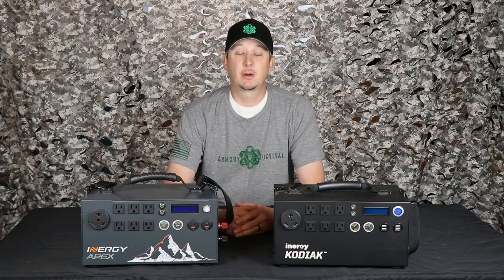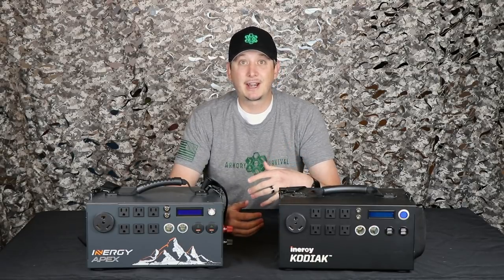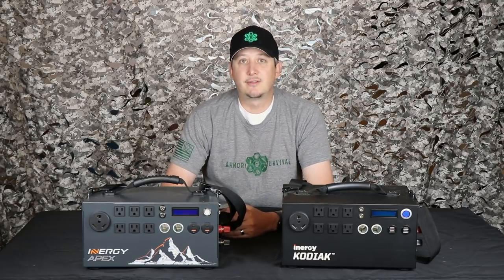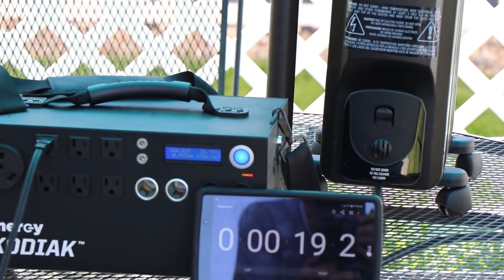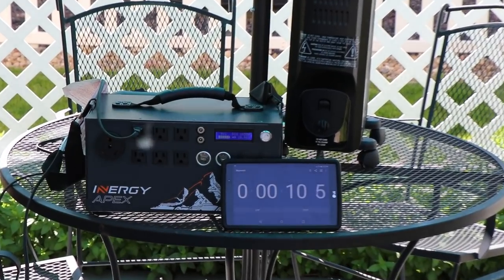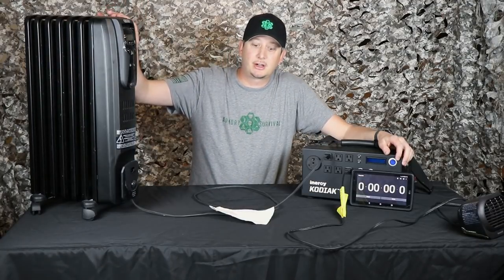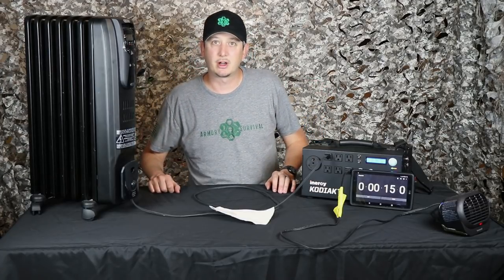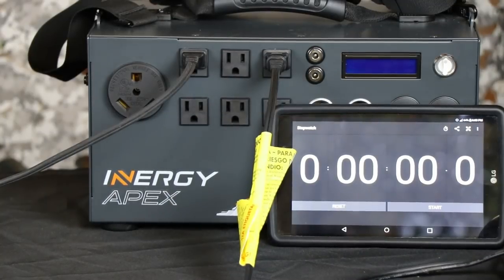Inergy Solar Apex Review. Side By Side Testing With the Kodiak.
Contest is over, congrats to Robert Shipley for winning!

The long awaited Apex Solar Generator was finally released by Inergy Solar.  We have used the Kodiak for a couple years and were excited to get the Apex to run through some testing.  See some side by side tests run on these two units and see why we think the Apex is the best in it's class, pound for pound.

Cord Protectors